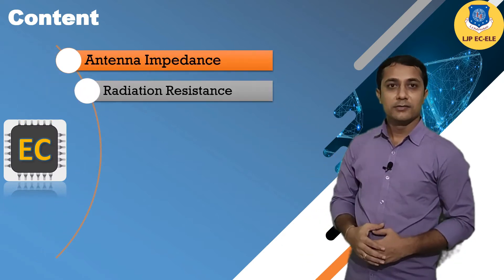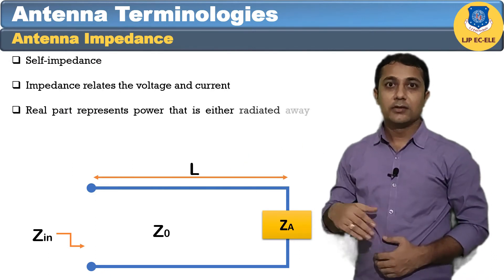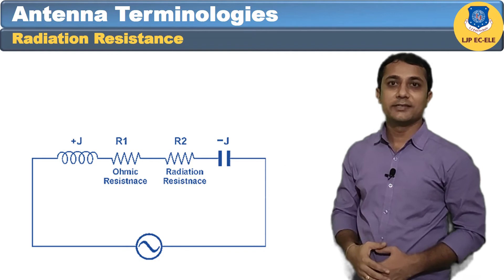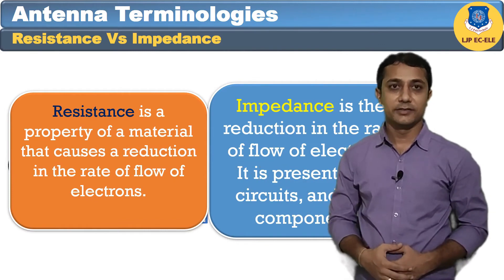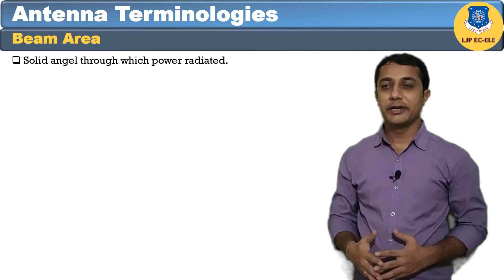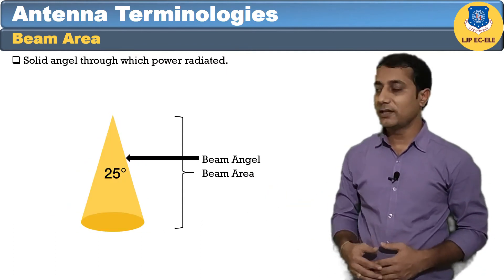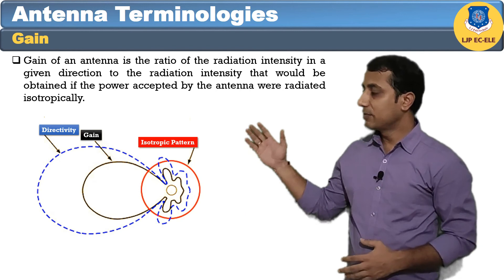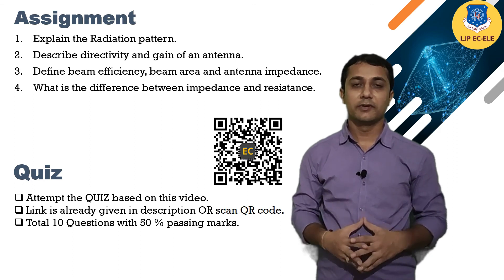Antenna Terminologies| Part 1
Antenna terminologies, Antenna Parameters,
1. Antenna Impedance
2. Radiation Resistance
3. What is Radiation Pattern of the antenna?
4. Beam Area
5. Beam Efficiency
6. Directivity
7. Gain